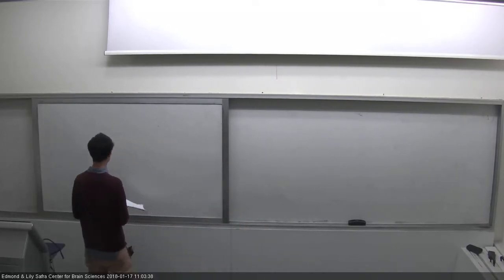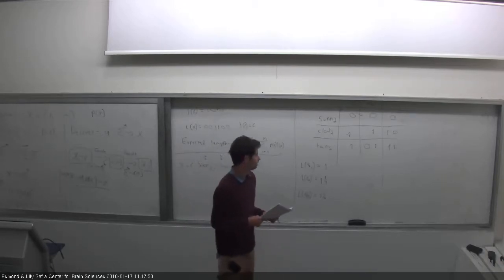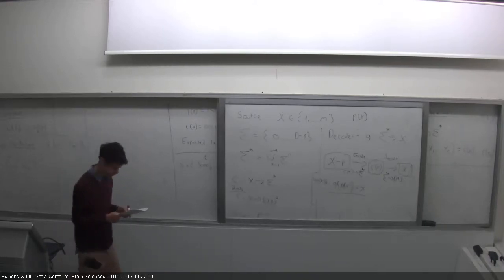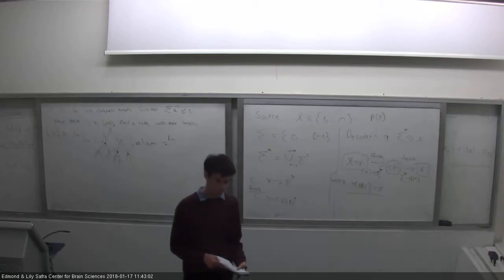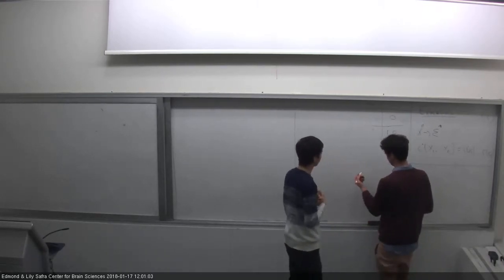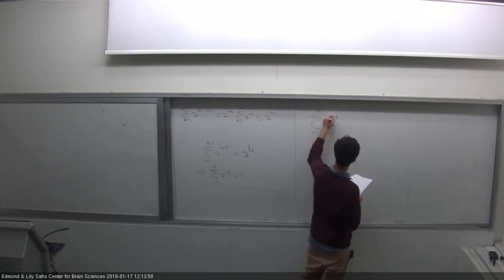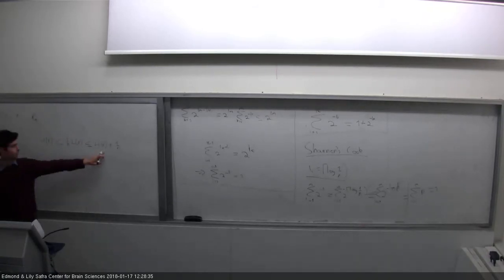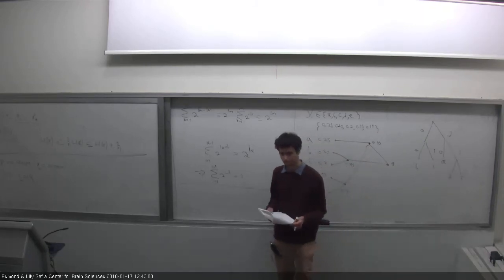Introduction to Information and Learning Process 17012018